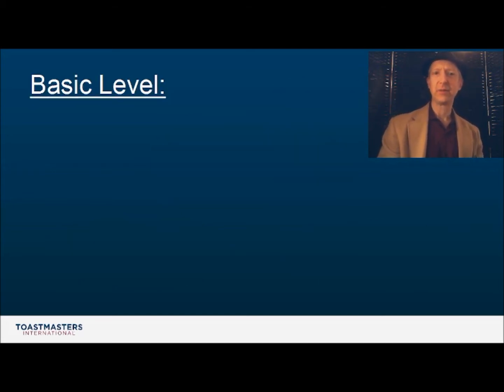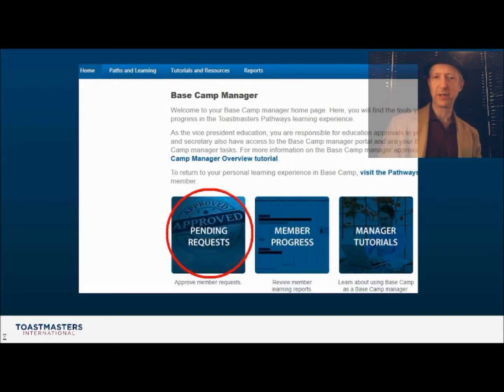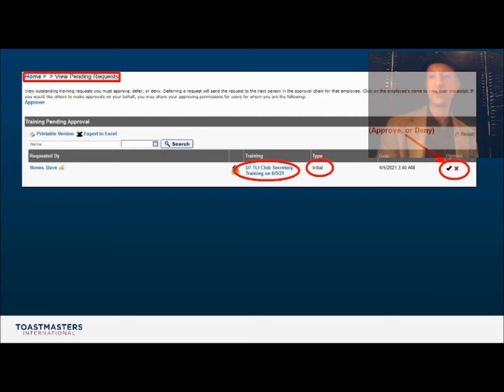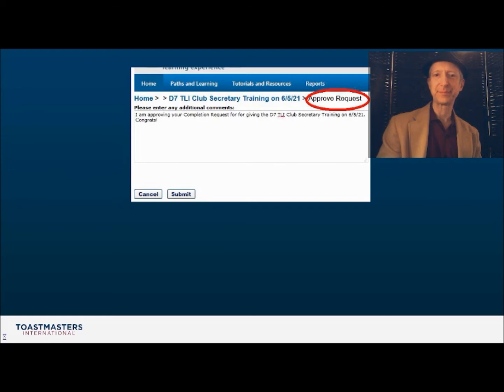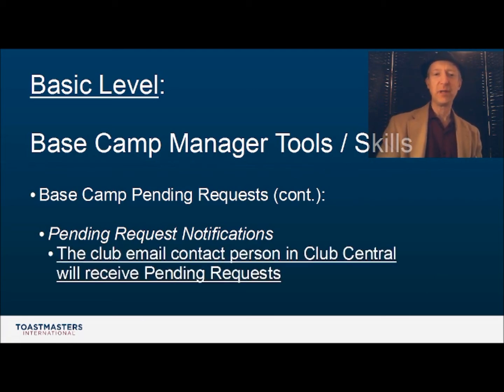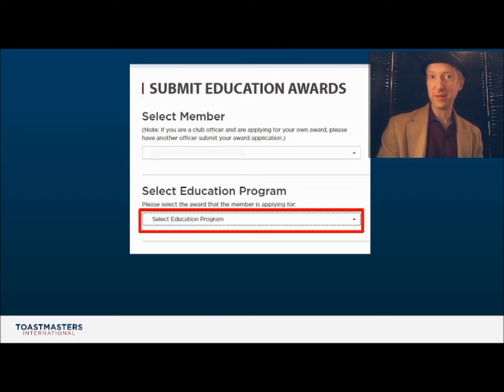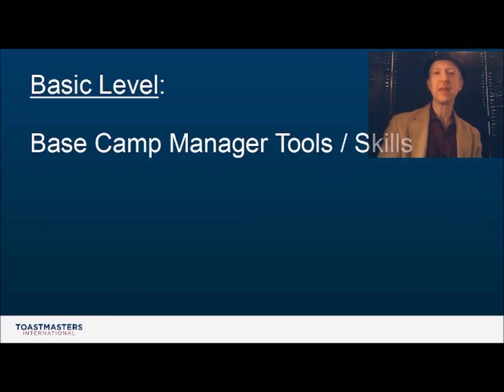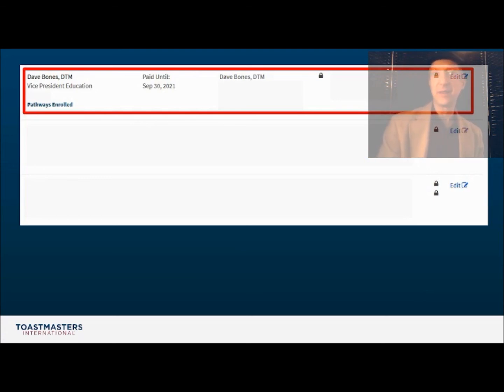Toastmasters Pathways 101: Base Camp Managers - VPE, President, Secretary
"Base Camp Managers: VPE, President, Secretary" by Dave Bones, DTM

Topics:

- All three Base Camp Managers as a team
   - VPE, President, Secretary

- Basic level tools / skills:
   - Pending Requests
   - Awards:
      - In both Base Camp and Club Central
   - Club Roster, all members current Education status

Please comment if you have questions, or feedback to share.

I wish you the best in your Toastmasters journey!